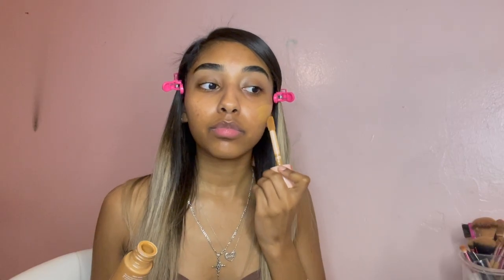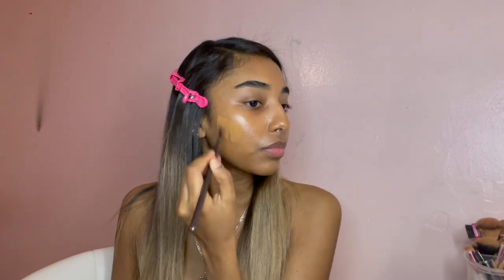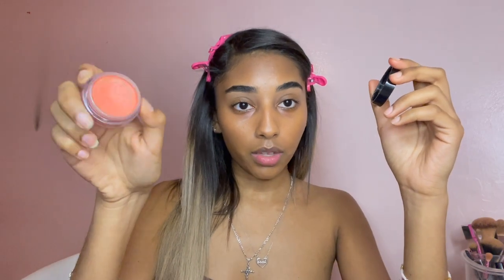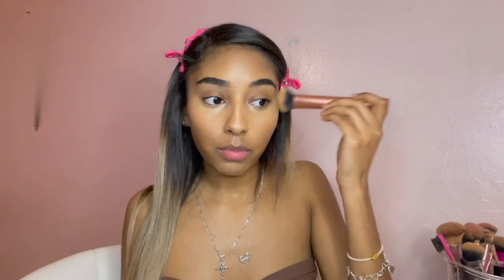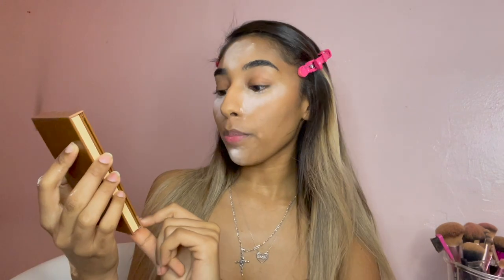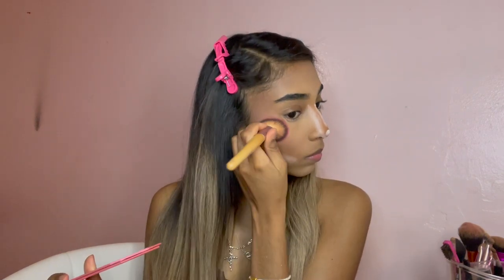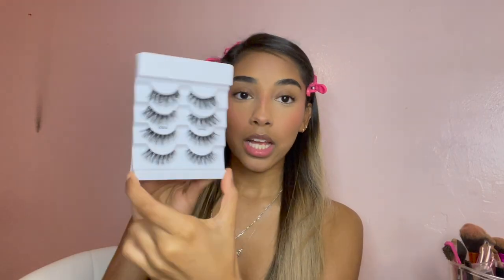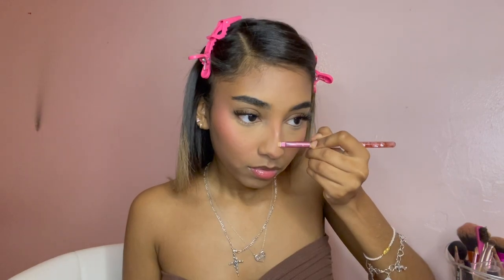UPDATED MAKEUP ROUTINE *2023*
thank you guys so much for watching!!! I'll see yall in my next video ;*